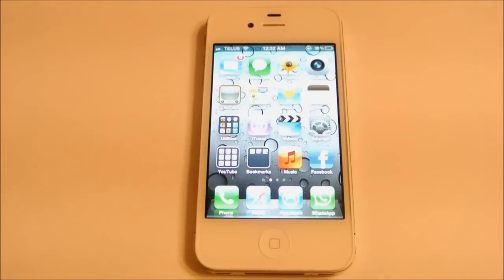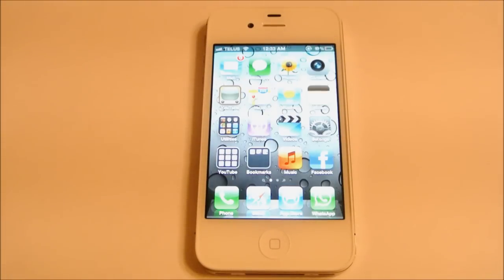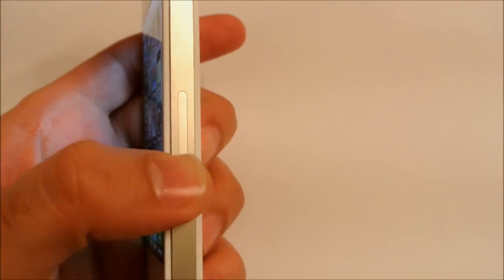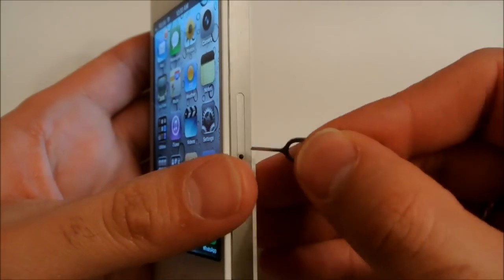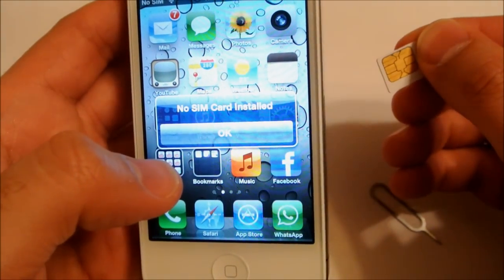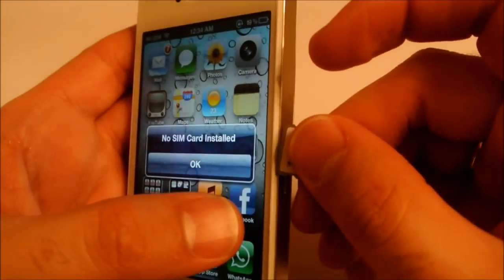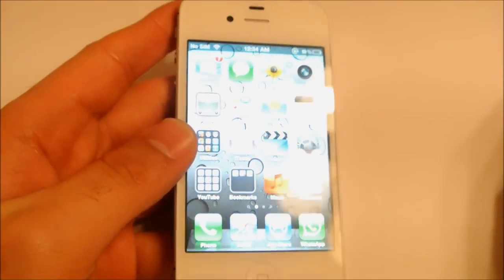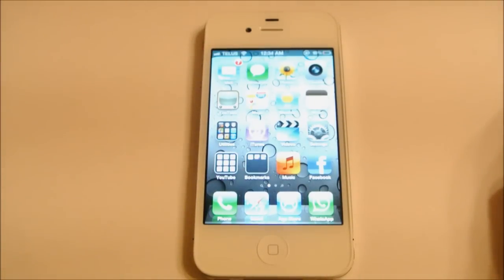Invalid Sim / No Sim iPhone 4s Fix